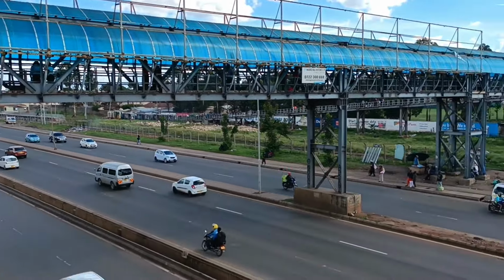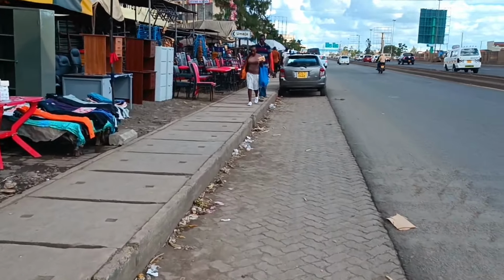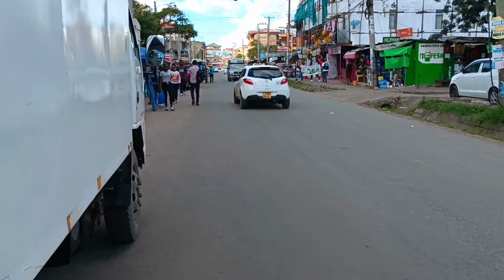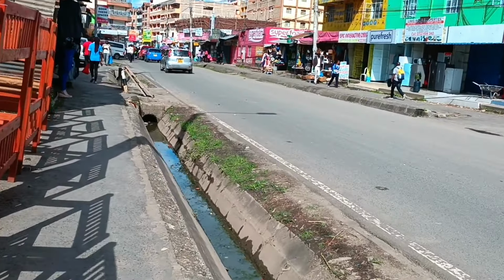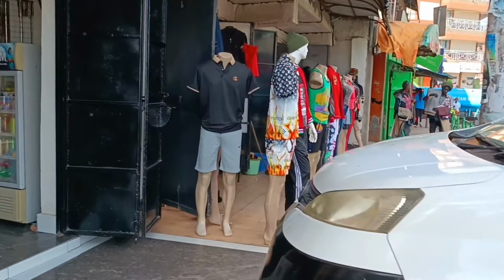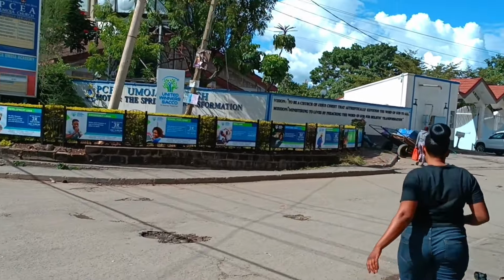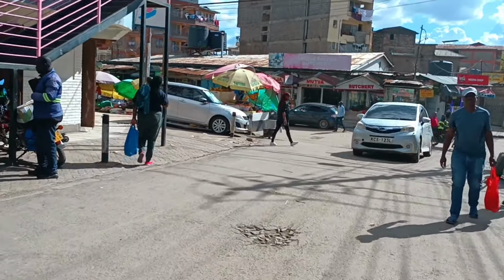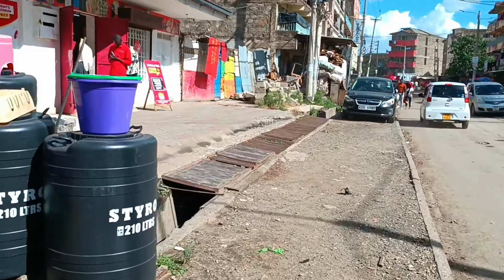Unbelievable!! You'll Not Believe This About Umoja Estate In Nairobi